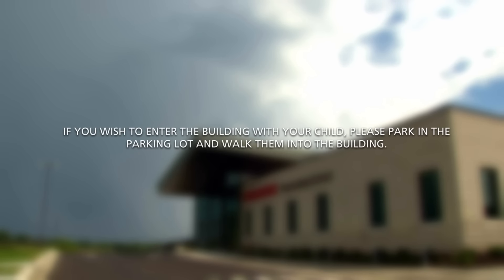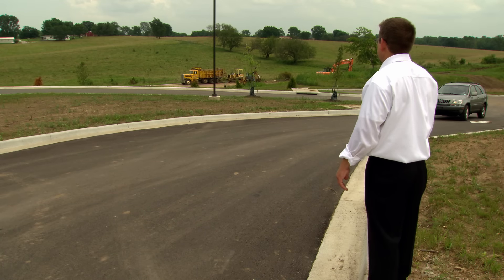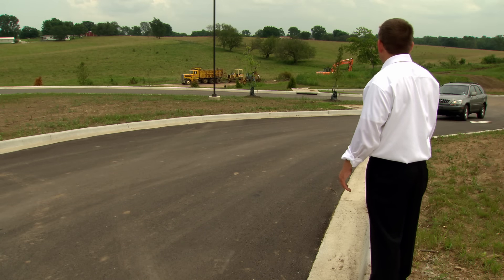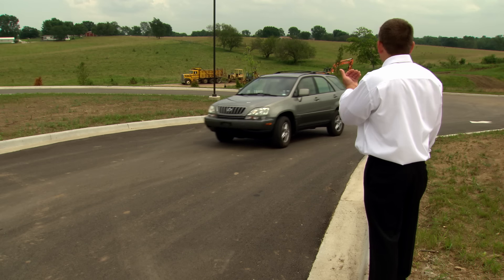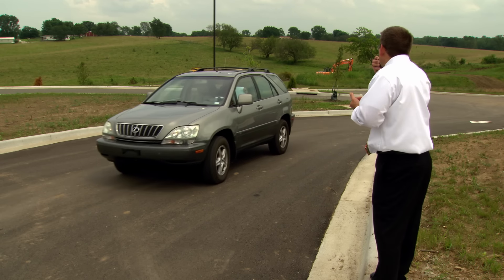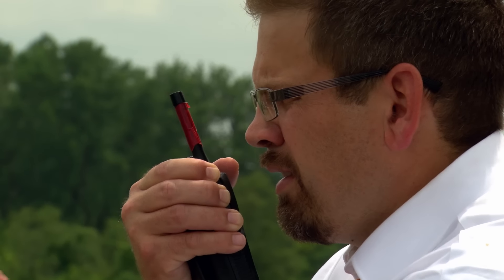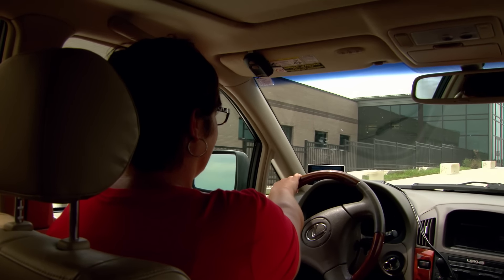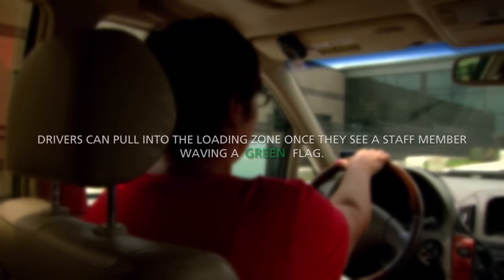TES Students Only - Car Loop Procedures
This video shows parents how to drop off and pick up students in the car loop at Tonganoxie Elementary School.  If you have students at TES and TMS please refer to the second video.